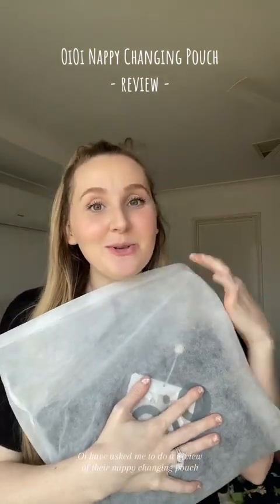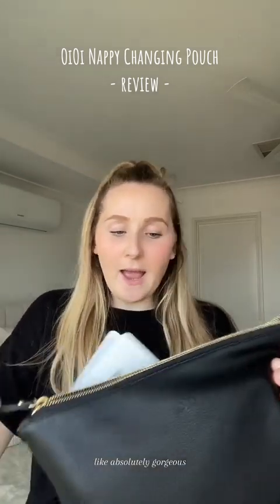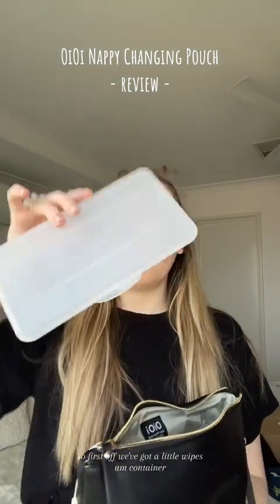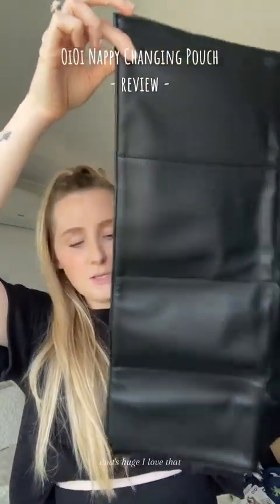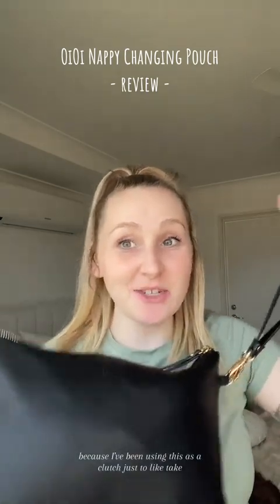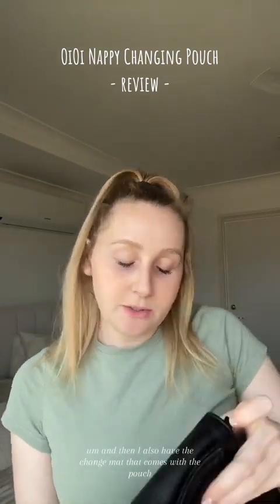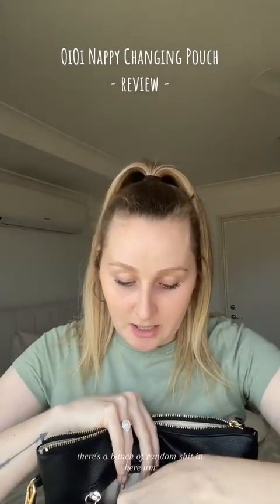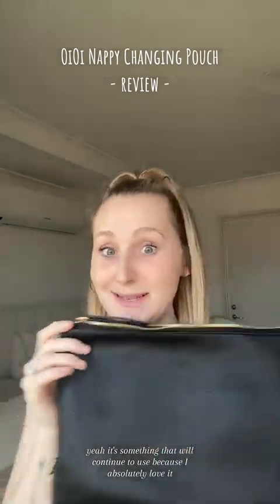I've been taking this out instead of my nappy bag!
OiOi Changing Pouch Review by @taylacespedes